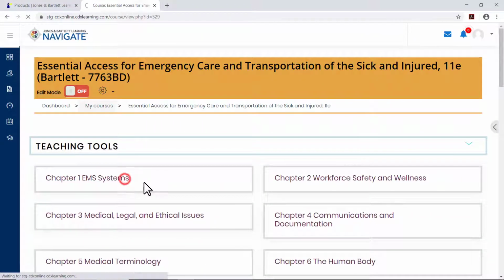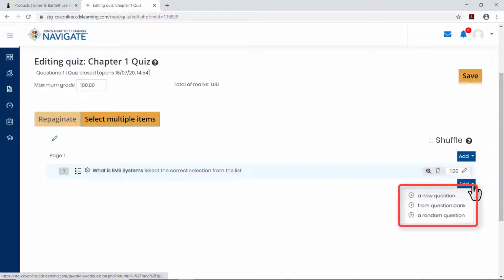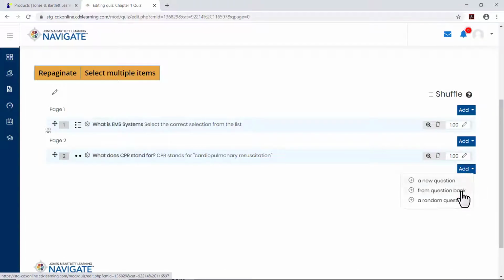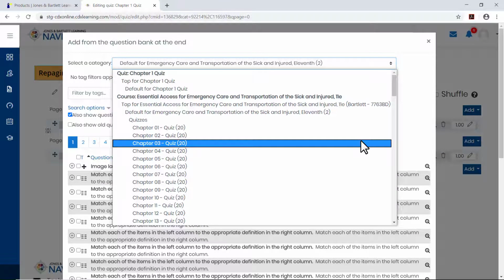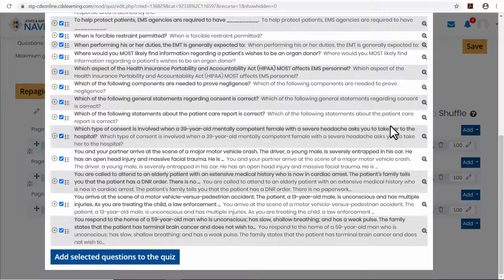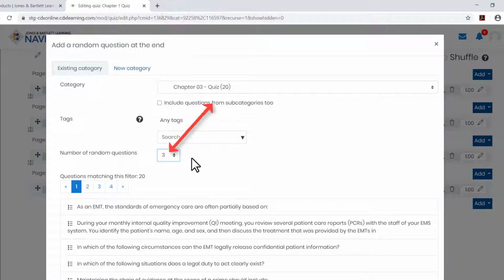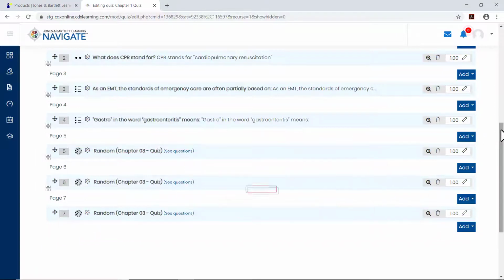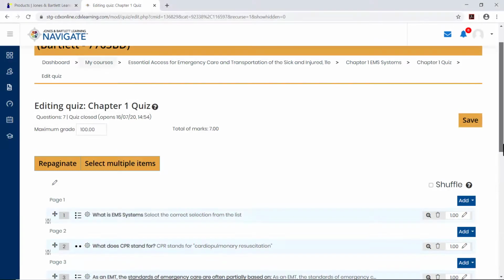How to Add Questions to a Quiz in Navigate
This video provides instructions on how to add questions to a quiz, including adding questions chosen from our test bank or at random.